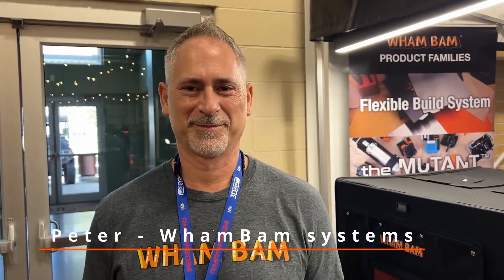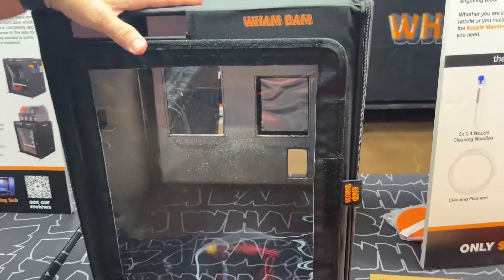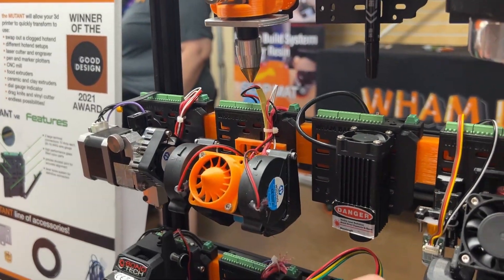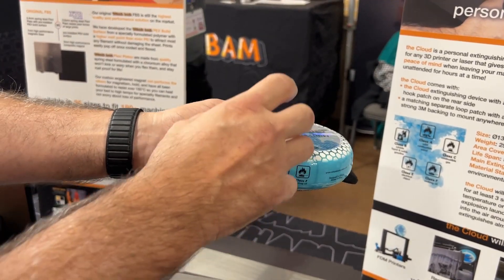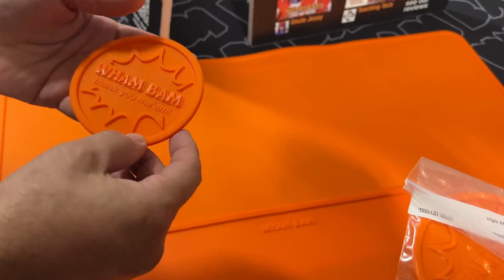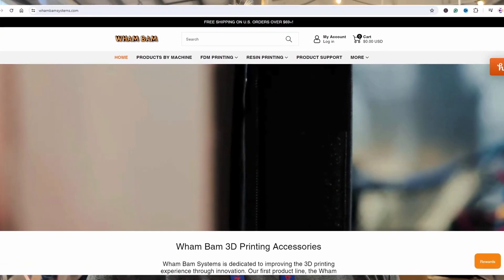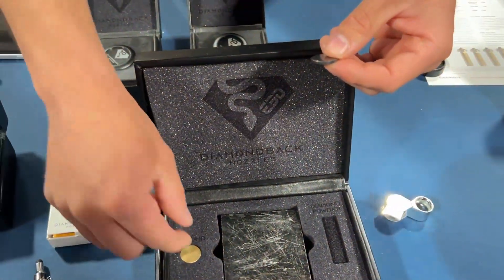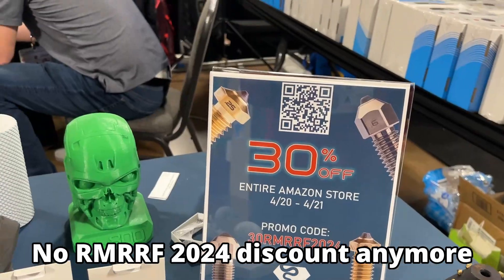Improving your 3D Print Experience - WhamBam and Diamondback Nozzles - RMRRF2024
Learn how WhamBam Systems and Diamondback Nozzles can enhance your 3D printing experience in this RMRRF2024 video. Discover the benefits of the WhamBam HotBox and how Diamondback Nozzles can improve your prints.
Looking for some amazing upgrades for your 3D Printer or 3D printing experience? Check this video out, in this video I'll do some small interviews with Whambam systems and with Diamondback Nozzles and they show some cool additions for your 3D printers.

Diamondback Nozzles: